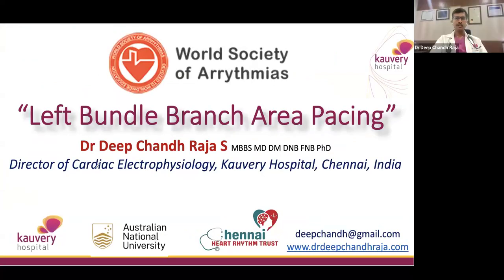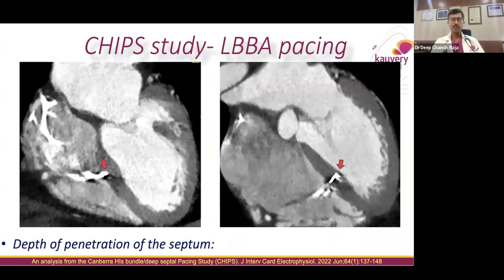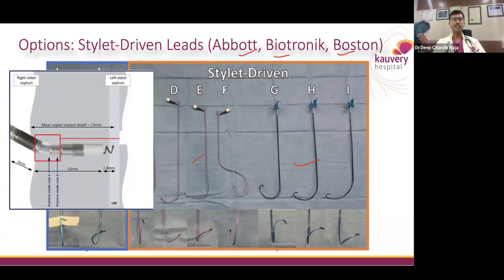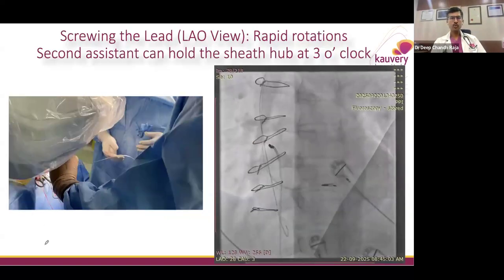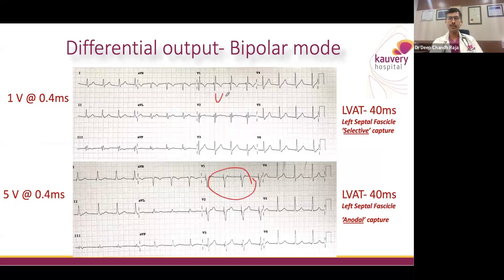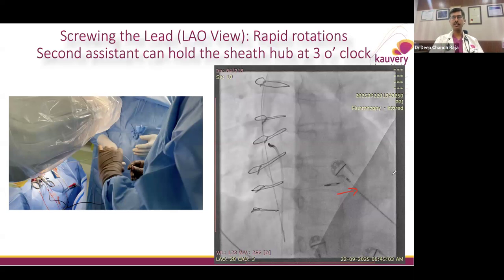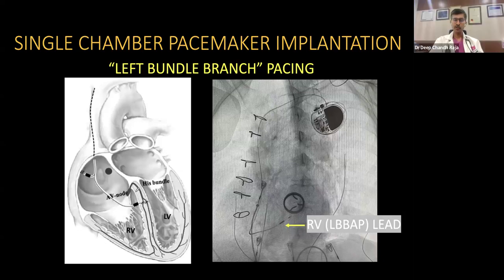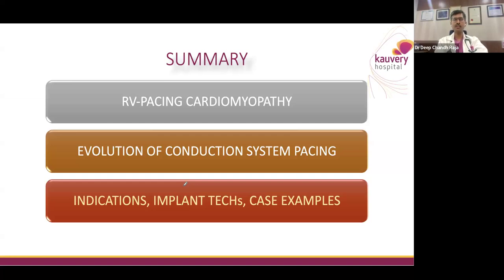Left Bundle Area Pacing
Date: November 29, 2025 – 7:00 AM EST
Session Title: Left Bundle Area Pacing
Presenter: Deep Chandh Raja
Moderators: Deepak Padmanabhan, Eugene Crystal
This WSA educational session focuses on the Impact of Pacing-Induced Cardiomyopathy within the context of Left Bundle Area Pacing.
Dr. Deep Chandh Raja provides a comprehensive overview including:
• Introduction to conduction system pacing
• Anatomy and electrophysiological principles
• Step-by-step implantation technique
• Identifying true left bundle capture